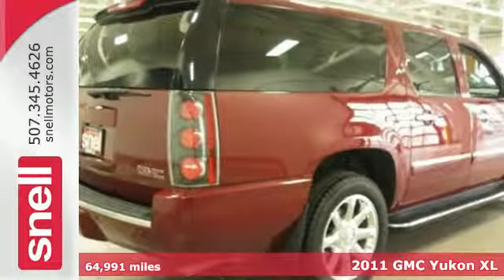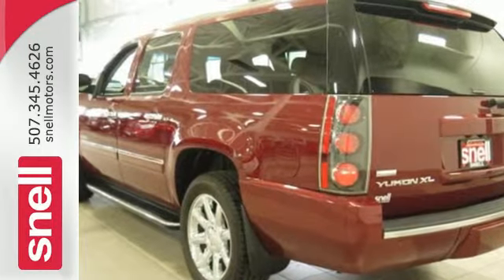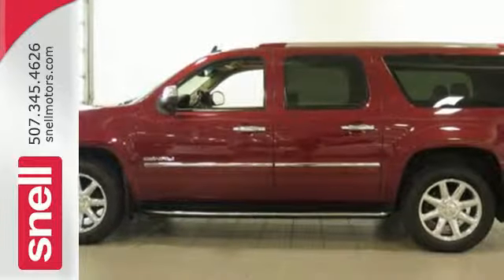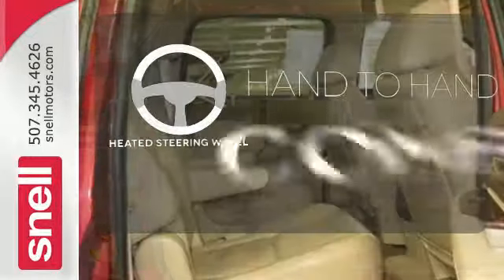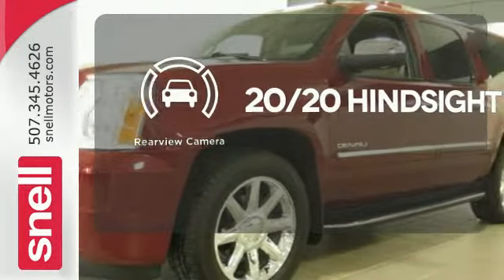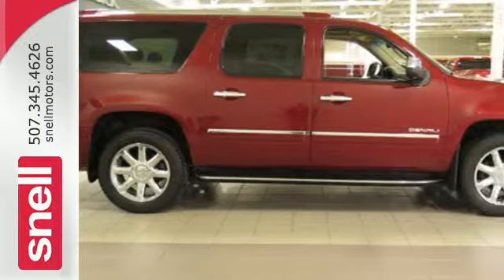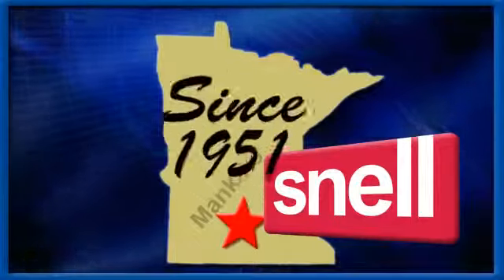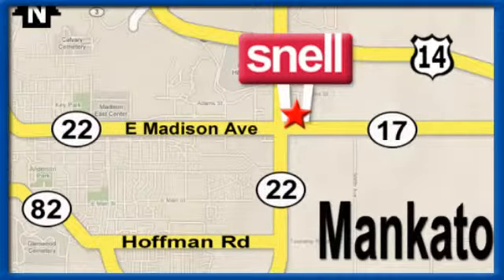2011 GMC Yukon XL Mankato MN Benning, MN PR217116 - SOLD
Year: 2011
Make: GMC
Model: Yukon XL
Trim: Denali
Engine: 8 Cyl. 6.2L
Transmission: Automatic
Color: Red Jewel Tintcoat
Interior: TAN
Mileage: 64991
Stock #: PR217116
VIN: 1GKS2MEF3BR217116
Good Carfax! And No Paint Work - Ever!. Yukon XL Denali, 4D Sport Utility, Vortec 6.2L V8 SFI VVT, 6-Speed Automatic HD Electronic with Overdrive, AWD, Red, and Light Tan w/Perforated Leather-Appointed Seat Trim.$ $ $ $ $ I knew that would get your attention! Now that I have it, let me tell you a little bit about this wonderful 2011 GMC Yukon XL that is in just wonderful condition. Designated by Consumer Guide as a 2011 Large SUV Best Buy. It is nicely equipped with features such as 4D Sport Utility, 6-Speed Automatic HD Electronic with Overdrive, AWD, Good Carfax!, Light Tan w/Perforated Leather-Appointed Seat Trim, No Paint Work - Ever!, Red, Vortec 6.2L V8 SFI VVT, and Yukon XL Denali. It's time to load up the family and get on down the road! Plenty of room and a great deal to boot!At Snell Motors we emphasize customer service during and after the sale!

Address:
50218309